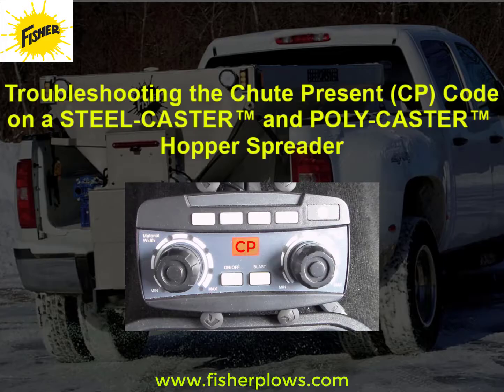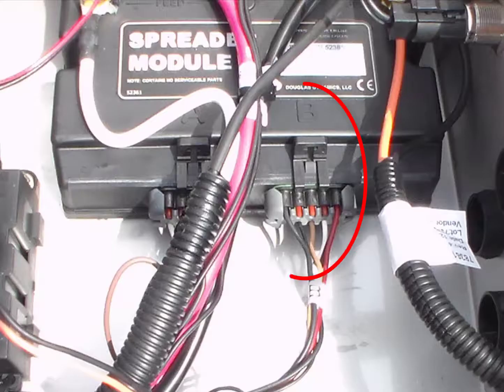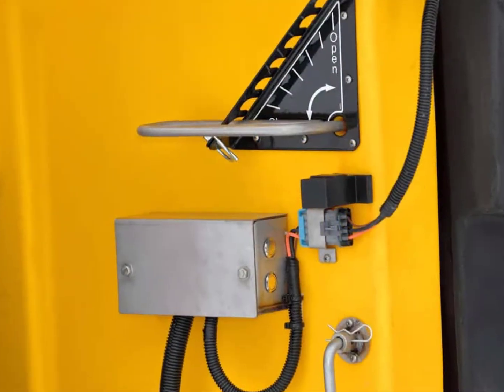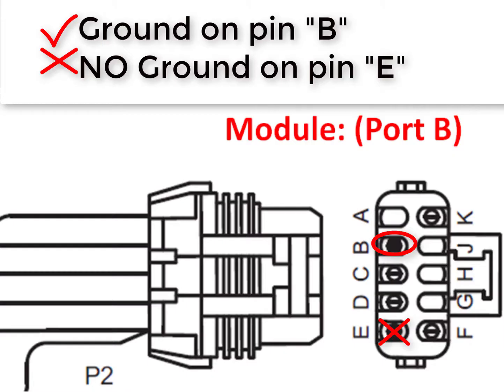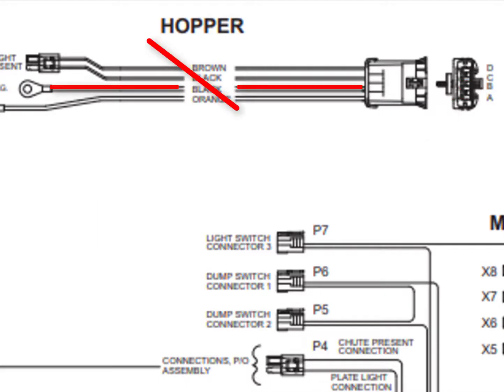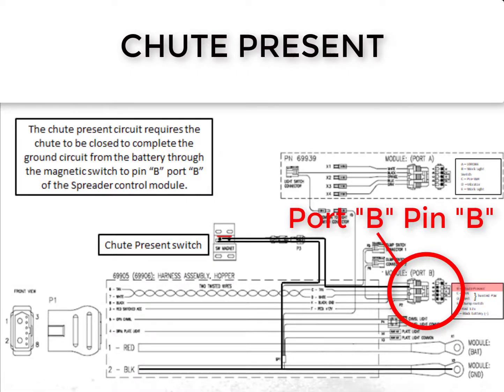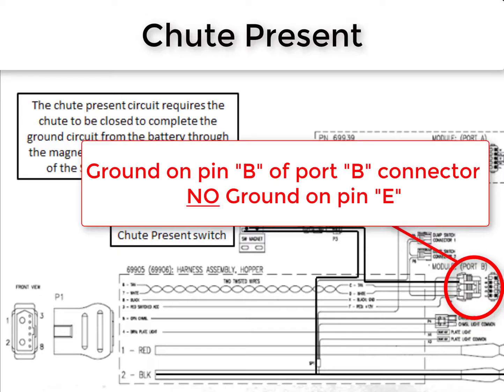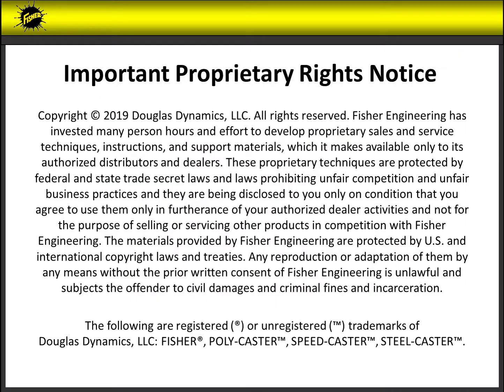Troubleshooting Chute Present (CP) Code on STEEL-CASTER and POLY-CASTER Hopper Spreaders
Why is the CP error code displaying? This video will go through the diagnostic steps to follow to determine what is causing the issue.